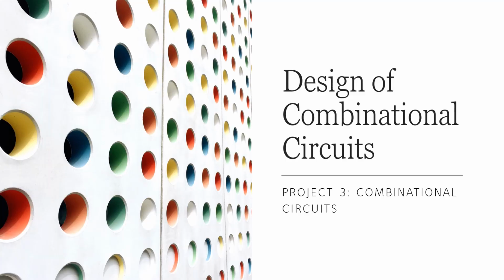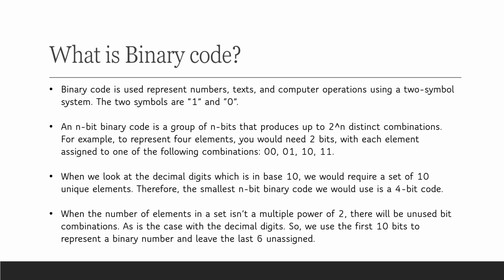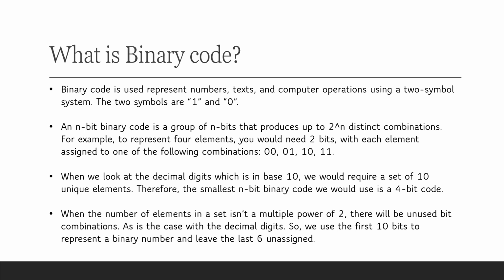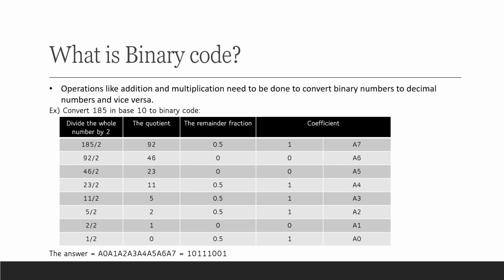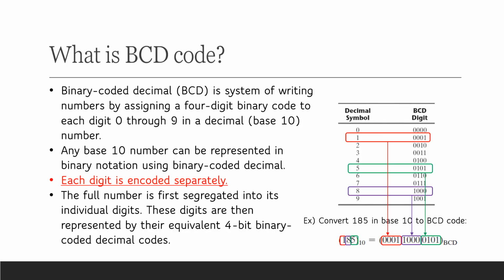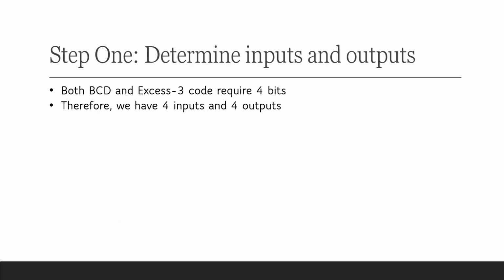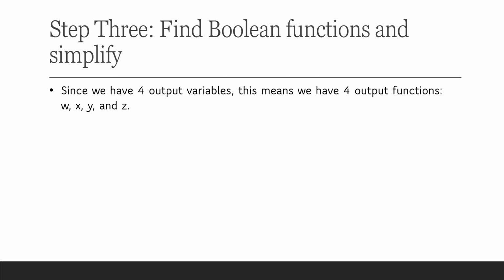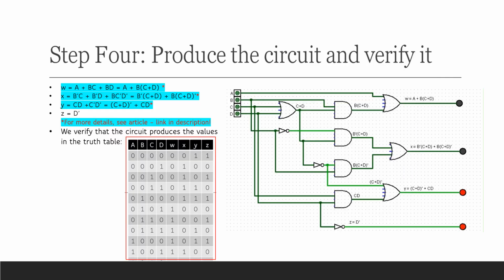Design of Combinational Circuits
This video goes over how to design a combinational circuit when given a particular problem statement.